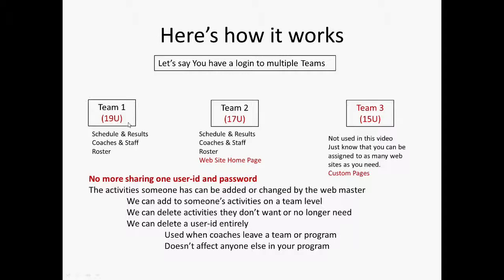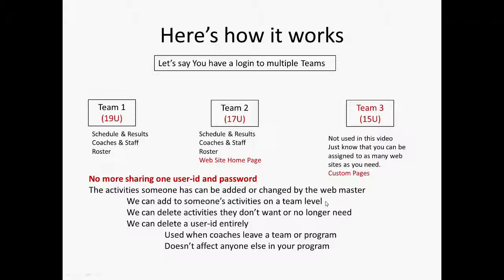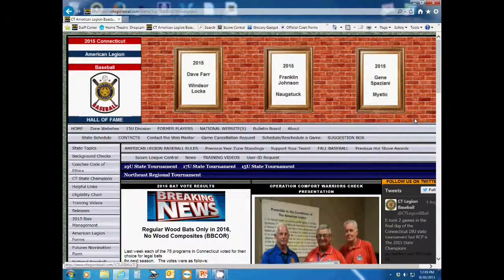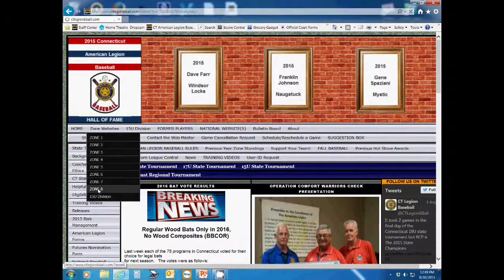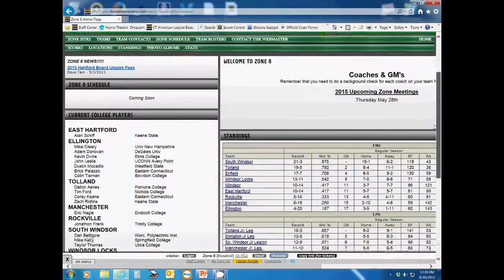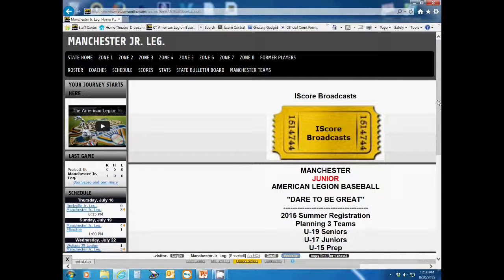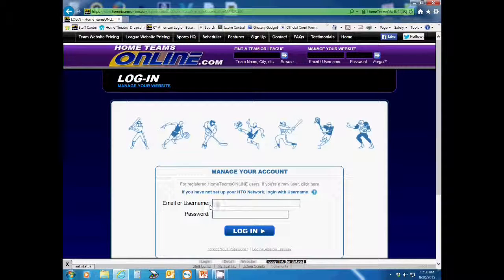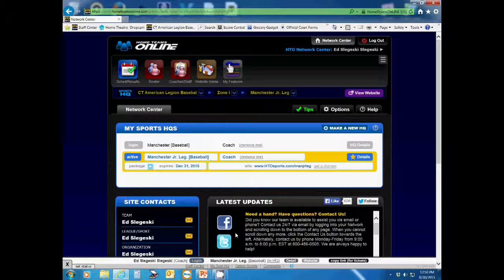Signing on to Multiple Teams